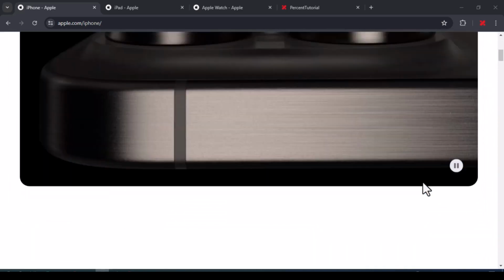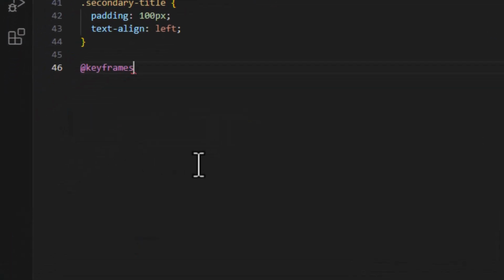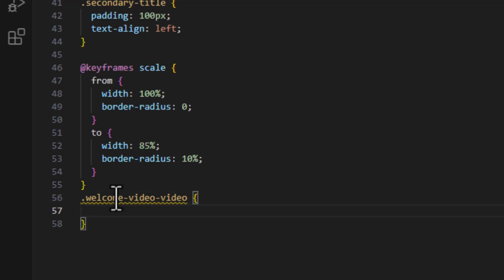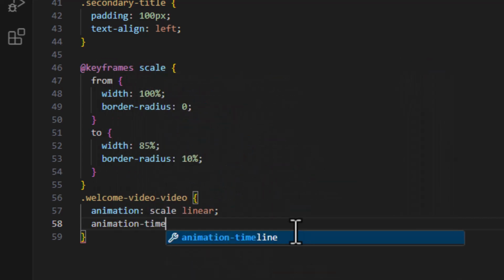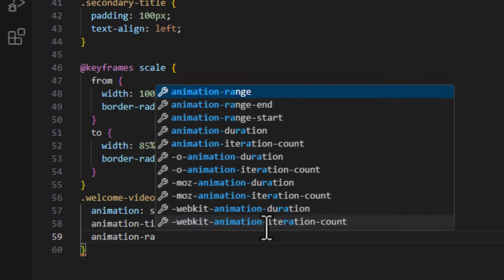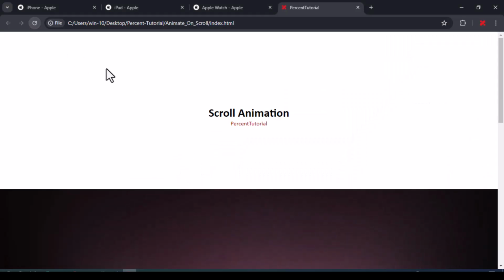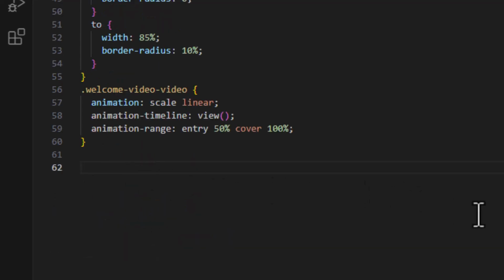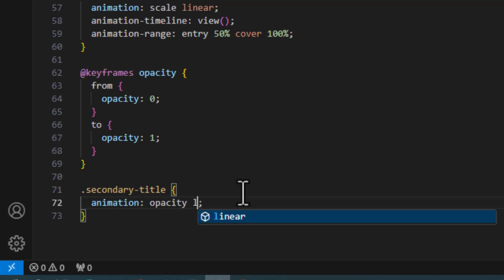Animate On Scroll With CSS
Making a scroll animation similar to the Apple Website
Running animation with scrolling without librar and javascript and only with css commands

0:00 Introduction
0:30 Video Tag (Html autoplay - loop)
0:48 @Keyframes in CSS
0:55 About from & to
1:20 Define Animation
1:35 Animation Time
1:50 Animation-timeline
2:20 Animation-range (entry - cover)
3:25 Fade Title (Opacity)

% Percent Tutorial
how to learn
computer science
how to get software developer job
html fundamentals
first html project
tutorial de html5
tech choice
self taught developer
web development kya hota hai
data science career
Web development
codes for anime showdown
frying pan#computer coding
learn computer science
big yavo rich
female fronted